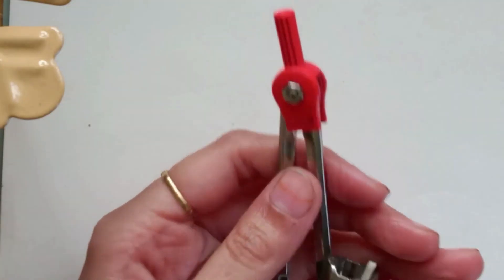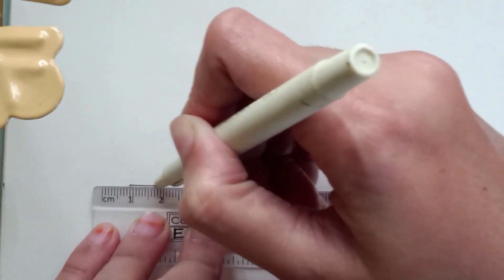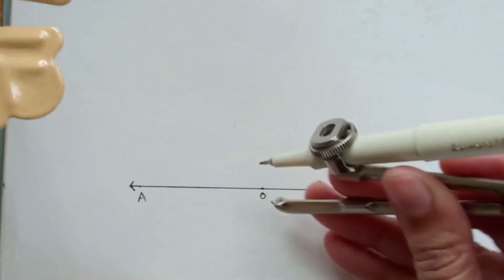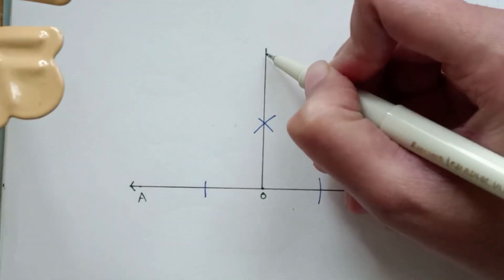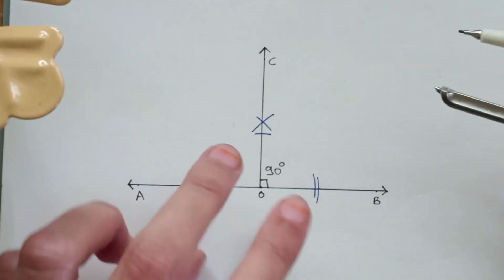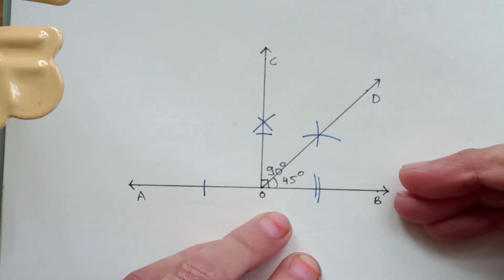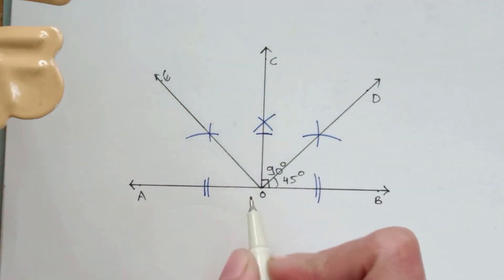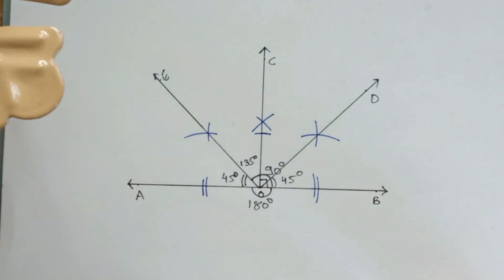How To Draw Angles of 45°, 90°, 135°, 180° with Compass | Easy Geometry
This video shows How To Draw or Construct the Angles of 45°, 90°, 135°, 180° with Compass